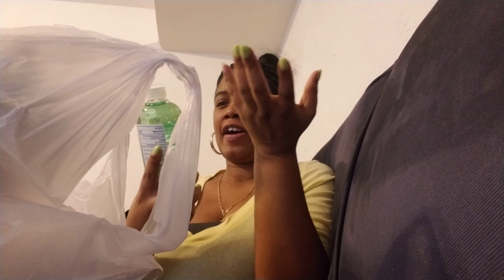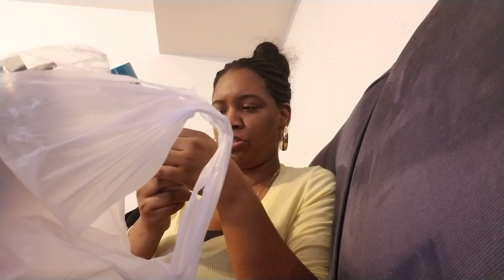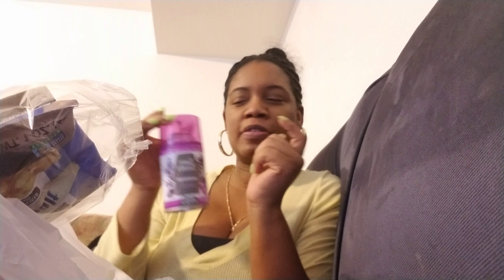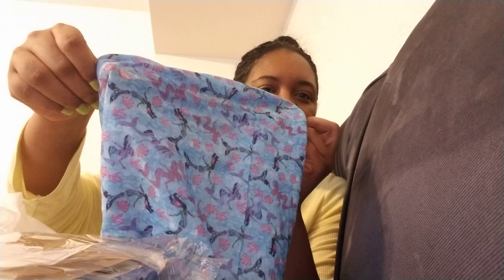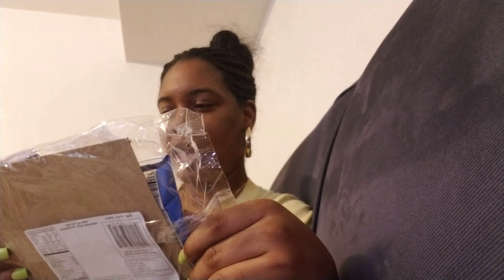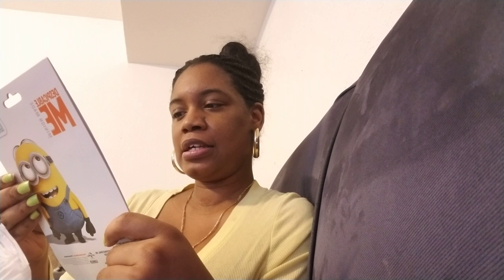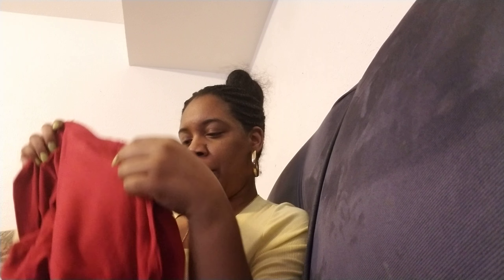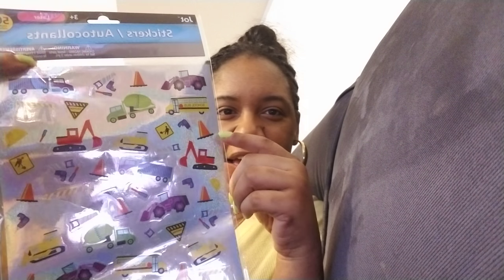Dollar tree haul #183